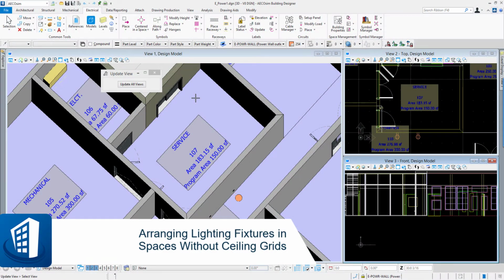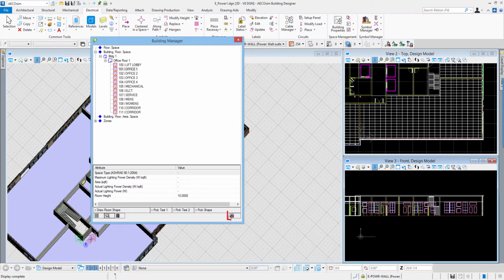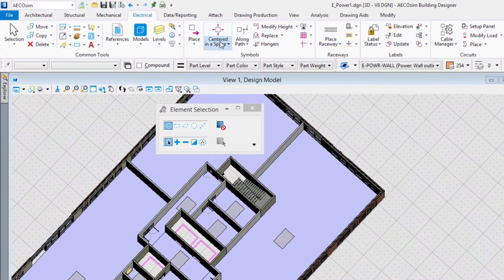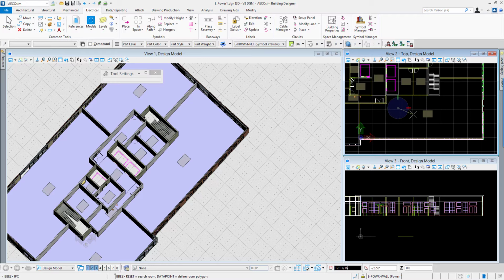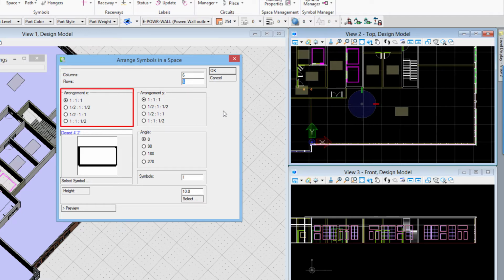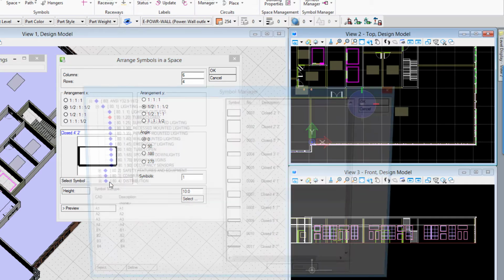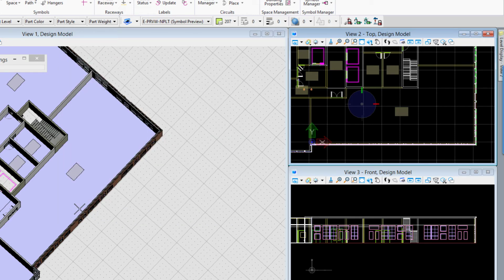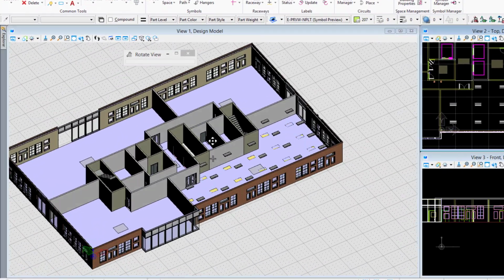Part 3 - Arranging Lighting Fixtures in a Space in OpenBuildings Designer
In this video we  will cover how to arrange lighting fixtures in a space during placement.

To view the complete course and download a workbook visit the Bentley Learn Server.